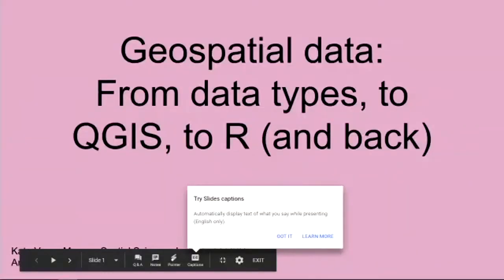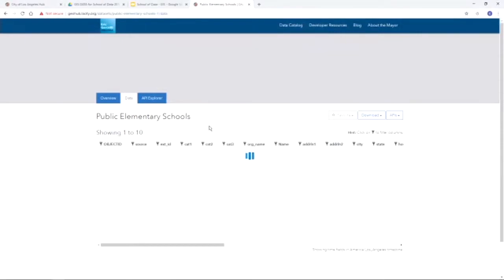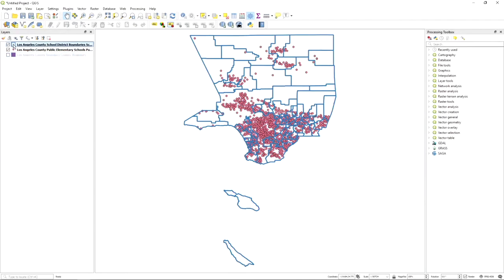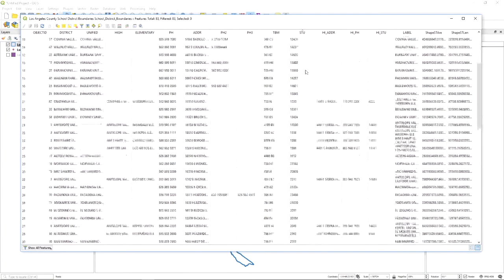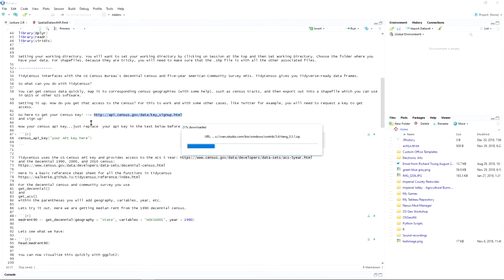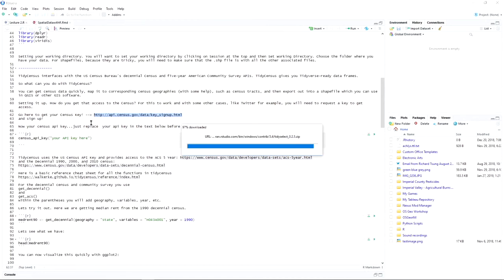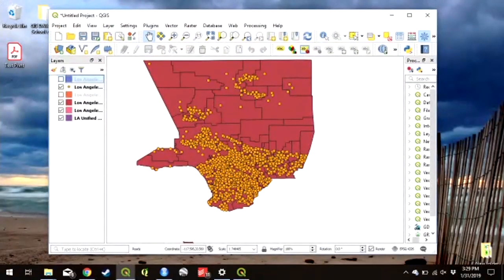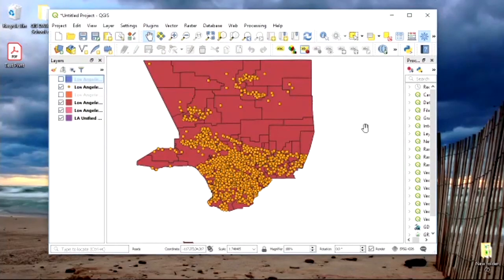Geospatial Data: Intro to Data Types, QGIS, and Exploring Census Data in R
School of Data Los Angeles

Data + Donuts' School of Data LA brings together government data analysts, systems analysts, and project managers to address their biggest needs: to improve analytical skills and to learn from peers across the Southern California region.

Speakers:
Andy Rutkowski, USC
Kate Vavra-Musser, USC

Recorded on:
Thursday, January 31